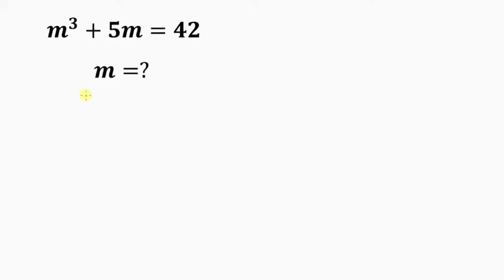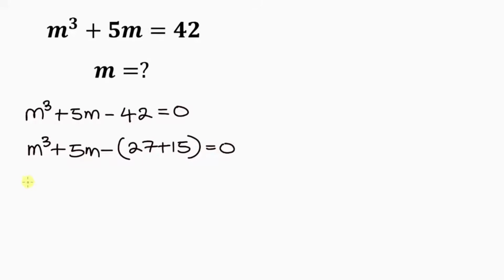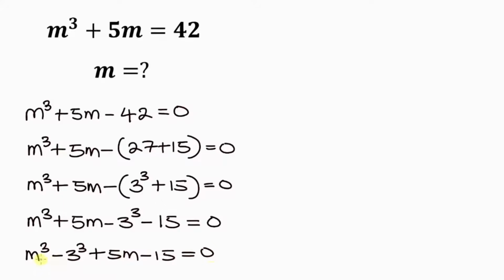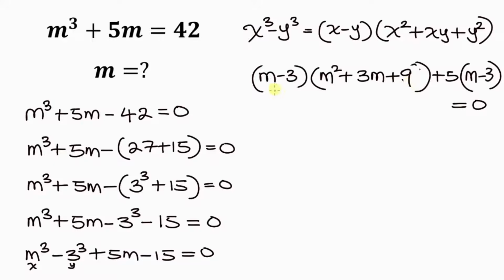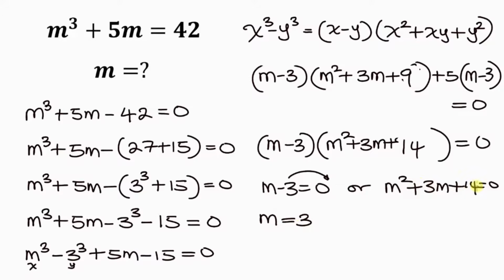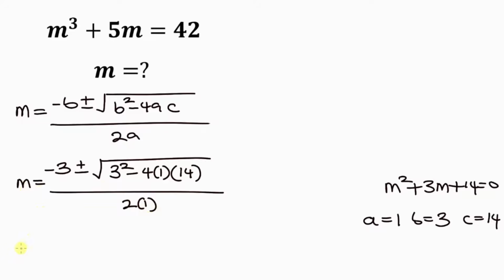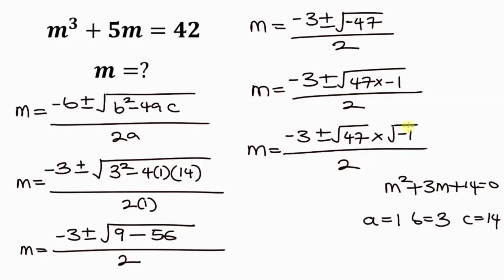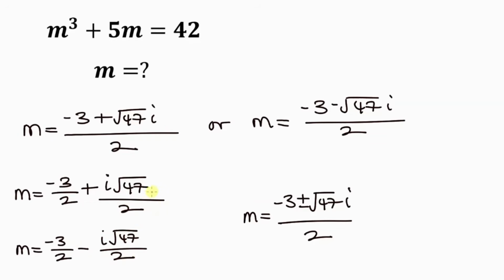Can You Solve? | A Very Nice Maths Olympiad Problem | m^3 + 5m = 42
It looks simple… but almost everyone makes the same mistake here.

In this short video, I’ll walk you through a classic Maths Olympiad question that confuses even strong students — and show the exact logic behind the correct answer.

If you enjoy quick maths challenges, brain-stretching puzzles, or those “wait… what?” moments, you’ll love this one.

Watch till the end to test your reasoning and see if you spot the trick before I reveal it.